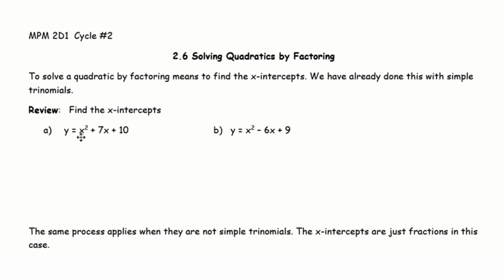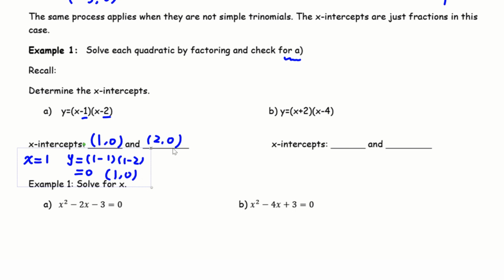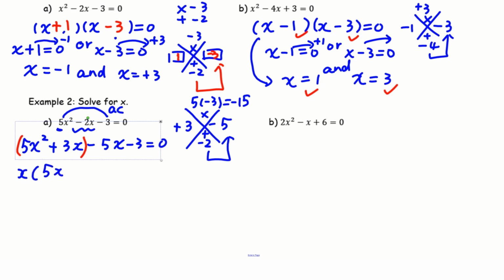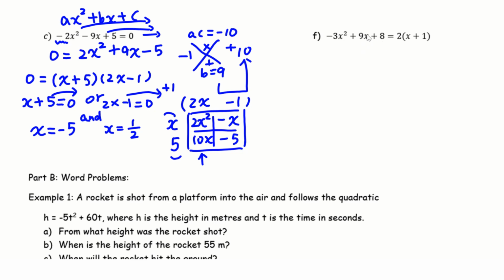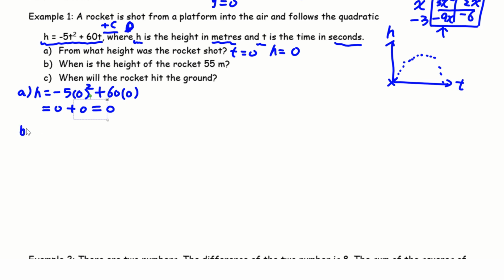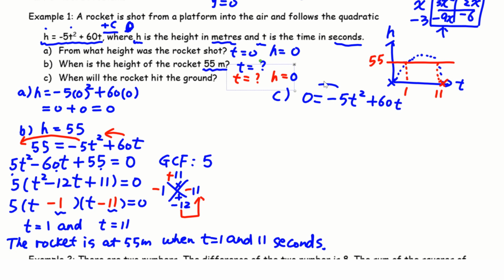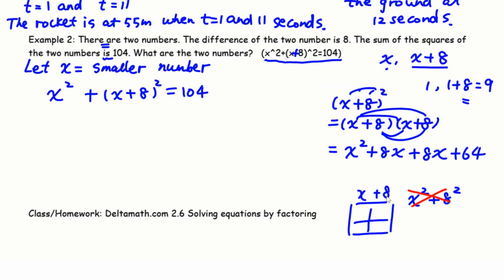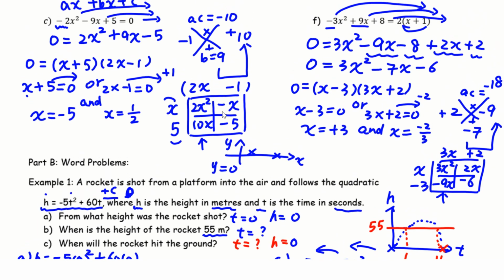2 6 Solving quadratic equations by factoring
1. Determine x-intercepts (s and t) from factored form y=a(x-s)(x-t)
2. Solve quadratic equations by factoring